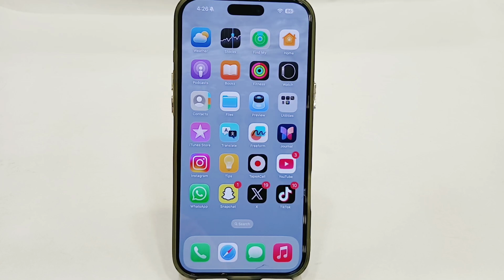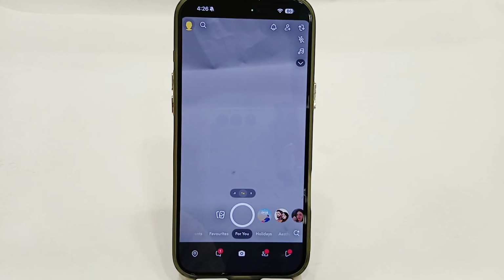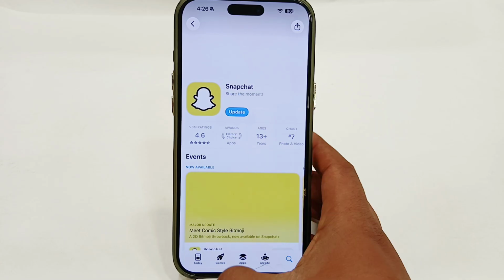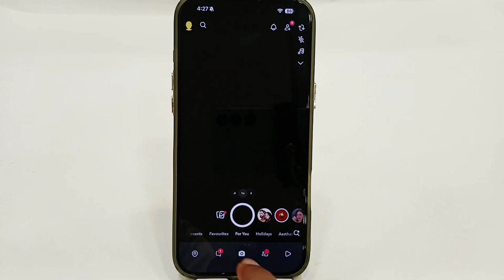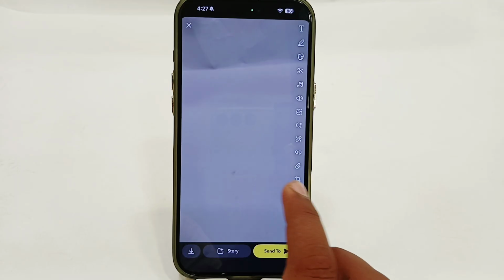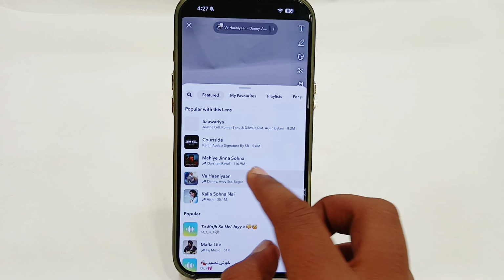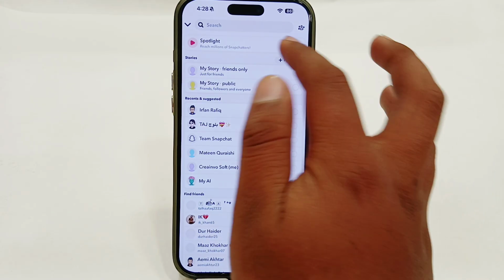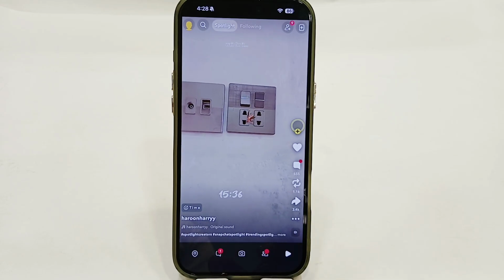How to Use Snapchat Spotlight (Step-by-Step for Beginners)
Want to grow on Snapchat? In this video, I’ll show you how to use Snapchat Spotlight step-by-step, even if you’re a beginner.
You’ll learn:

What Snapchat Spotlight is

How to post videos on Spotlight

Best video settings and length

Tips to get more views and engagement

How to increase your chances of getting featured

Snapchat Spotlight is one of the best ways to reach new audiences, grow followers, and go viral on Snapchat. Watch till the end to avoid common mistakes and start posting like a pro!

If you want, I can also:

Shorten this for YouTube Shorts

Optimize it for your niche (business, influencer, memes, education)

Write a hook + script for the video